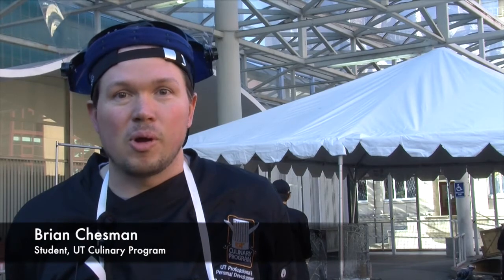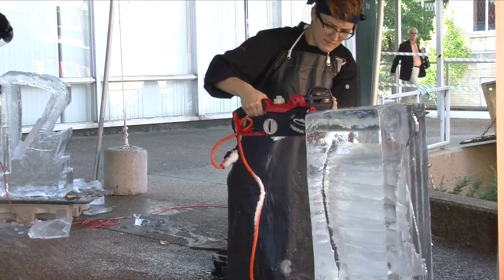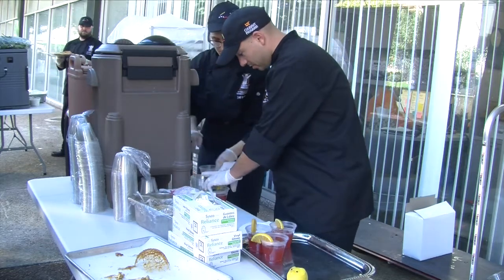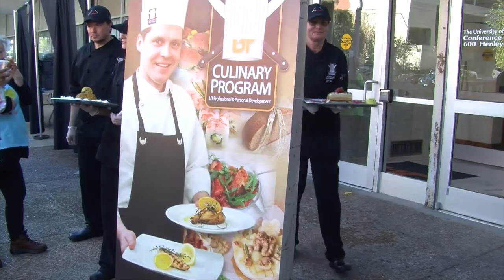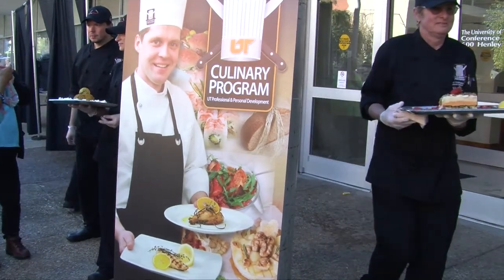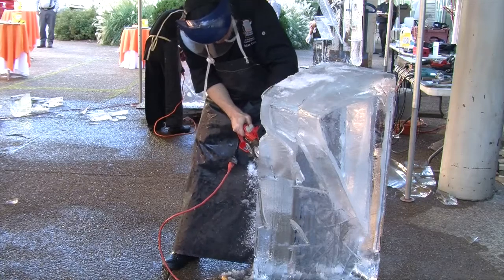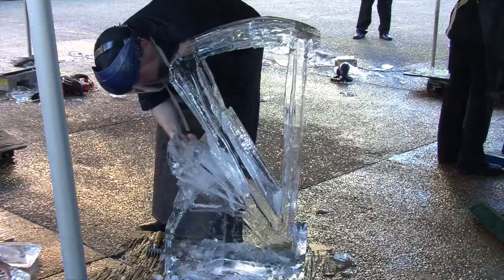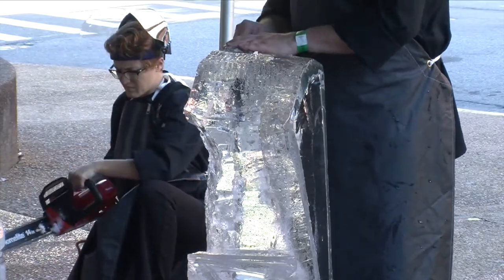UT Culinary program demonstrates ice carving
The UT culinary program chipped away at ice and got creative with chainsaws as they demonstrated their ice carving skills outside the conference center on Friday, Oct. 24. (Video by Angela Gosnell/News Sentinel)